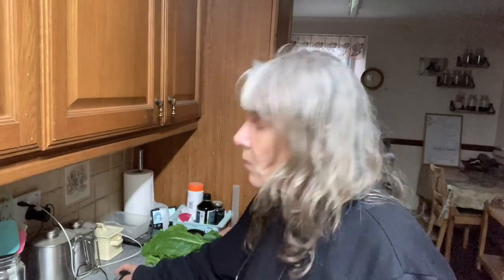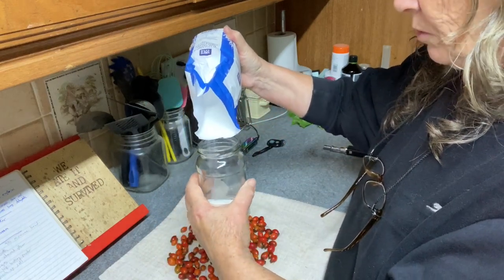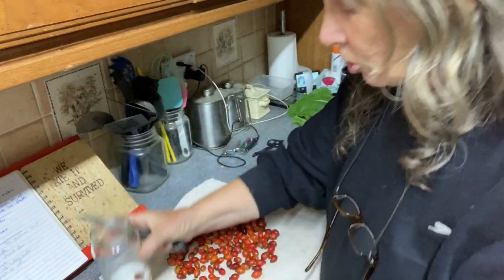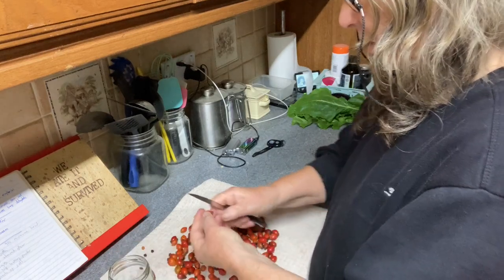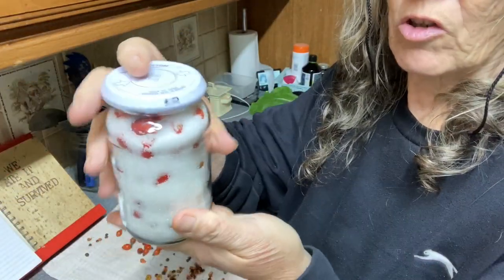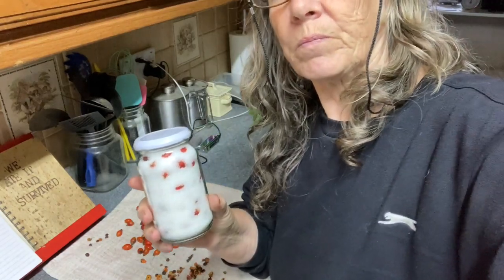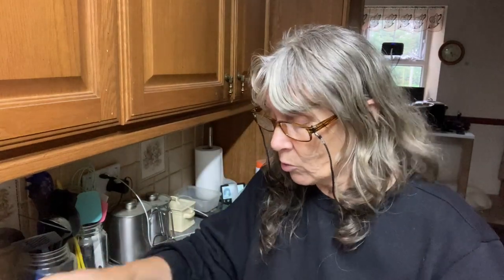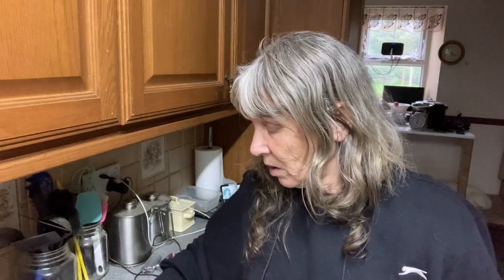Part 1 Raw Rosehip Syrup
Making rosehip syrup packed with vit C part 1 of 2 videos.